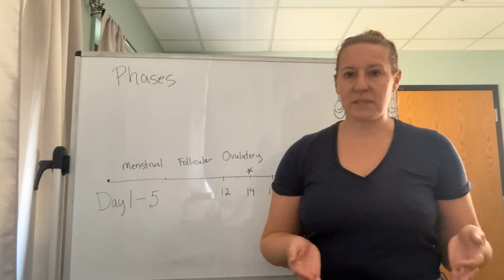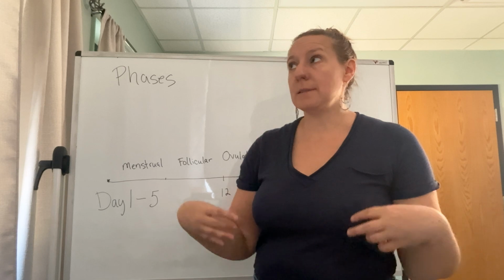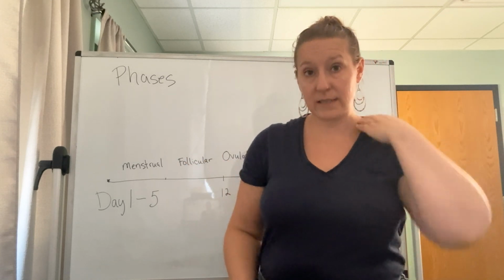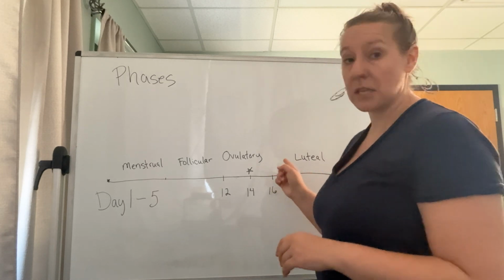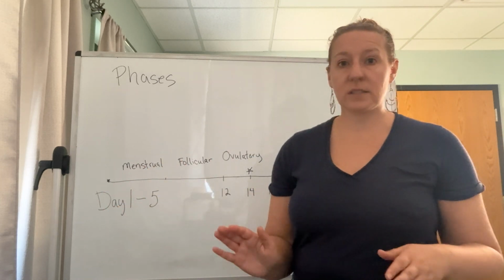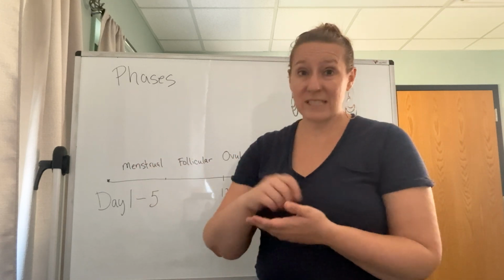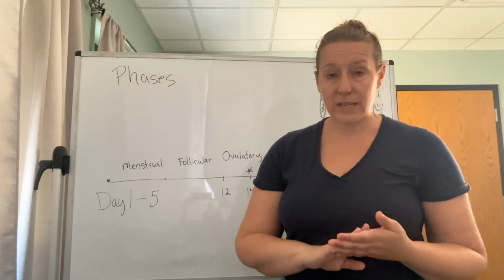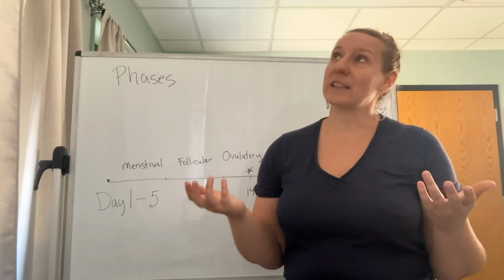Overview of 4 Cycle Phases for Fertility Awareness Method and Tracking Your Cycle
Part of the introductory module for Fertility Foundations